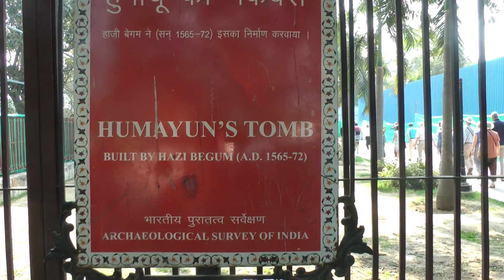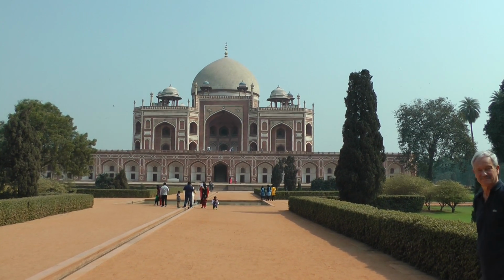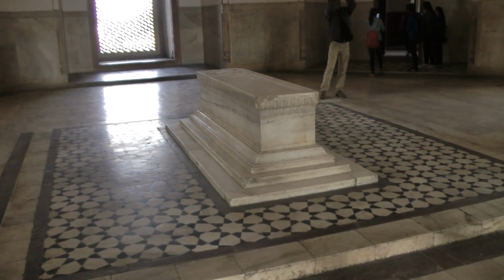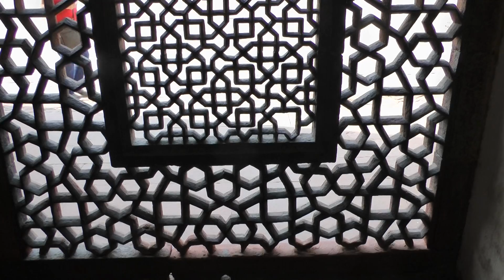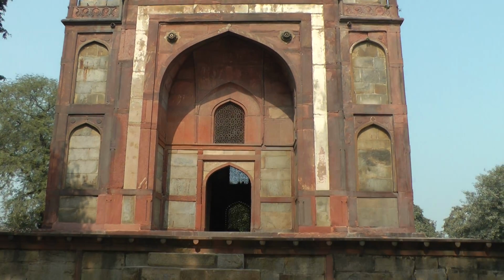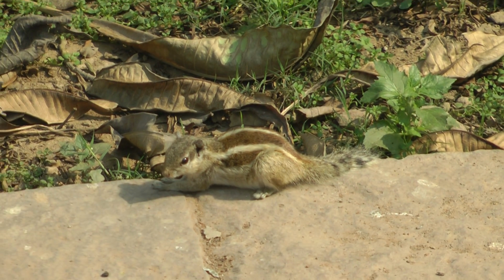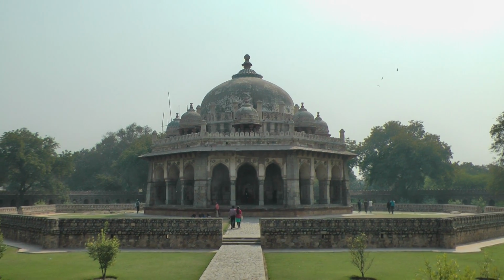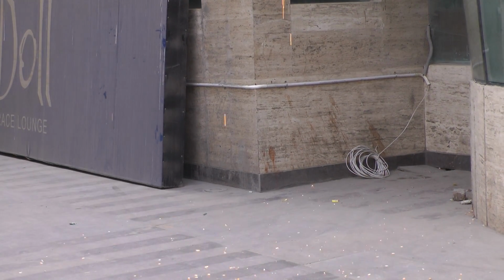Humayun's Tomb, Delhi